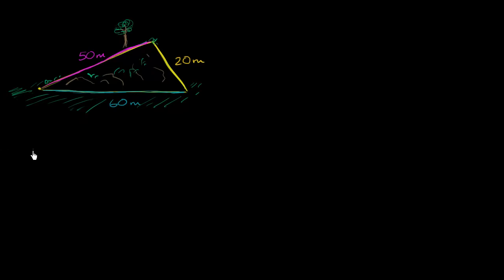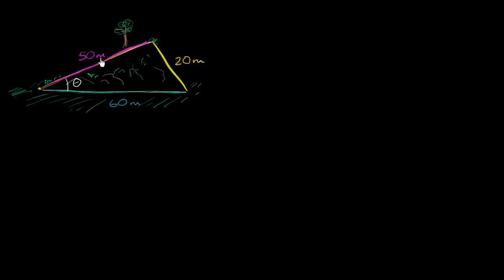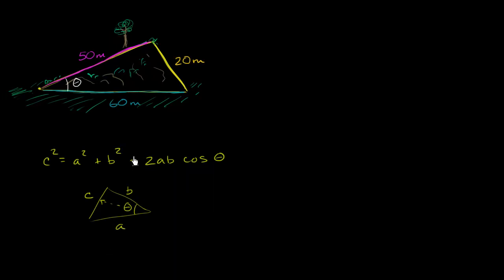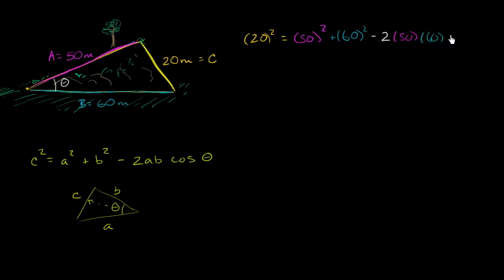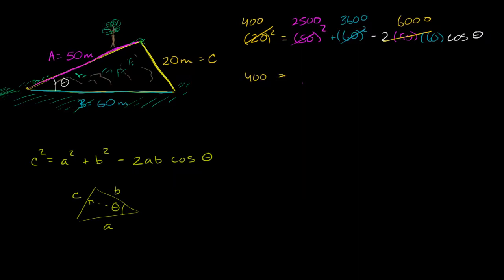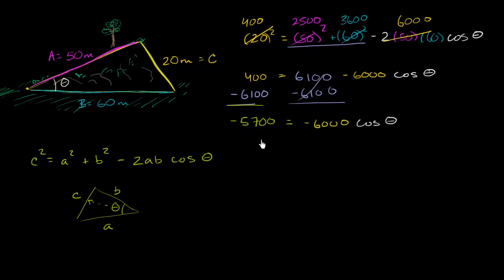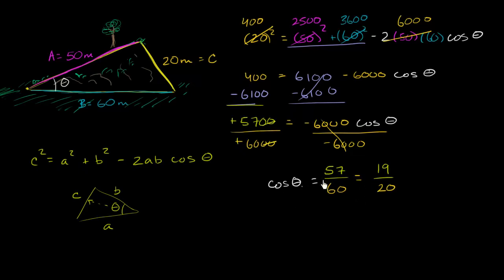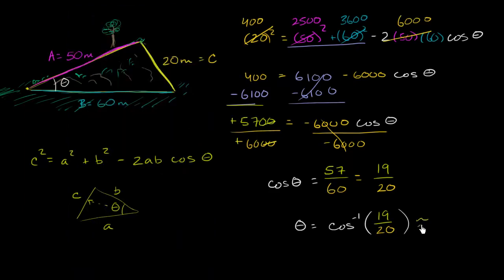Math High school geometry - Solving for an angle with the law of cosines